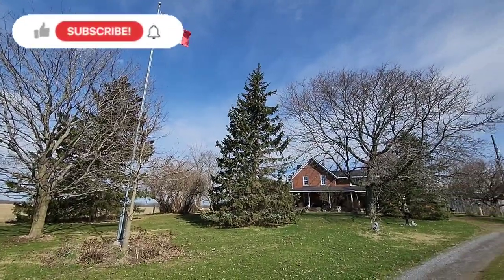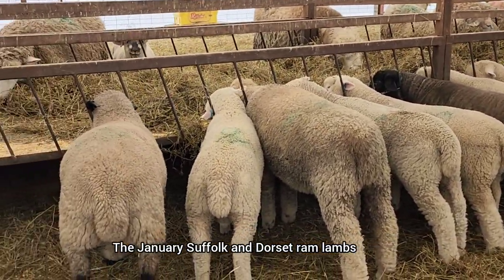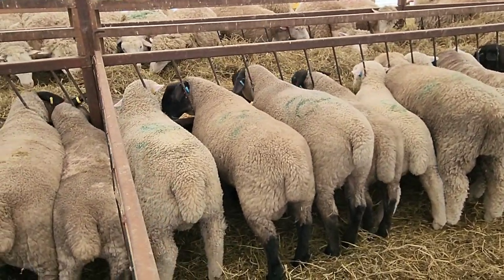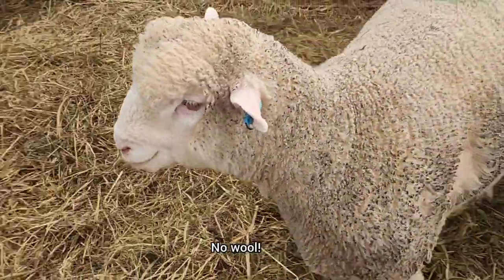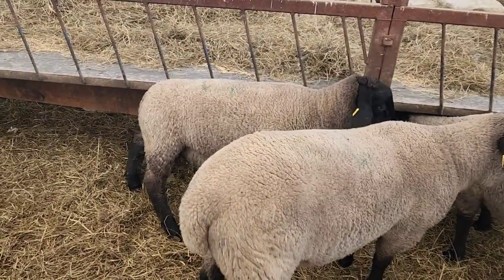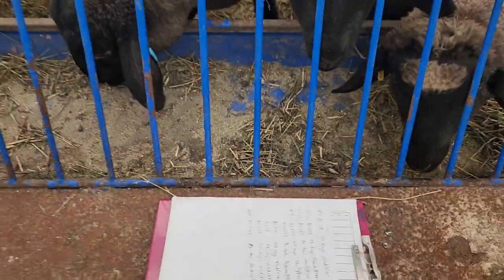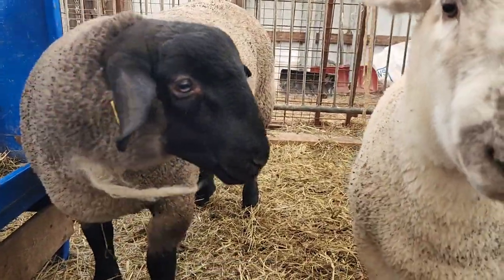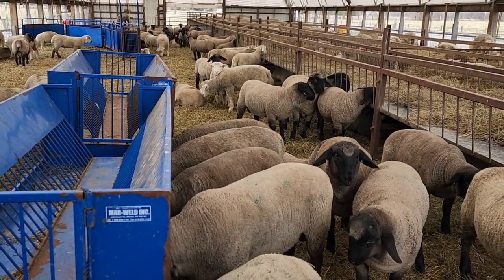Sheep Farming: Picking The Keepers!How We Choose Ram Lambs For Breeding Stock|April 2022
Today at Ewetopia Farms,  sheep farming involved selecting the best ram lambs for use as potential breeding stock.  We take you through our registered Suffolk and Dorset ram lambs to see what we are looking for in a breeding ram. I describe conformation,  breed characteristics,  growth rates, and more. We use our stock recorder for general information about each lamb but we must use our knowledge and preferences for making final decisions.  Your ram is probably the most important sheep in your flock as he has the most influence on your future market lambs and replacement ewes. He should be chosen wisely.

If you enjoy this video and would like to see more episodes of our working sheep farm in Joyceville,  Ontario,  Canada, please Subscribe below so that you don't miss a single episode!